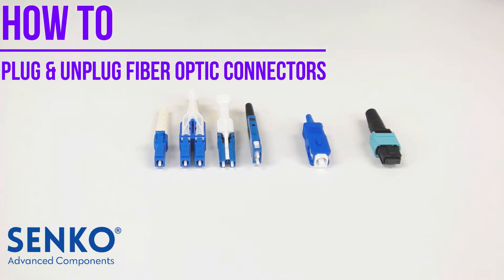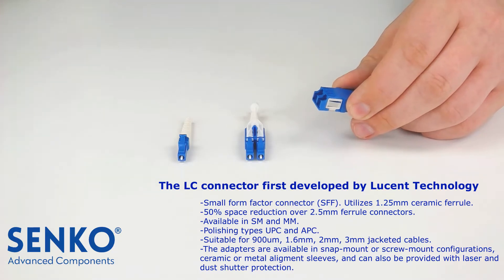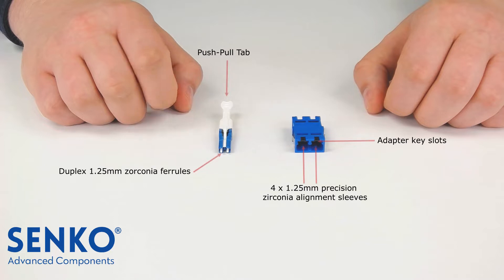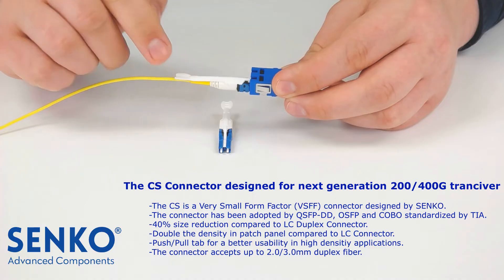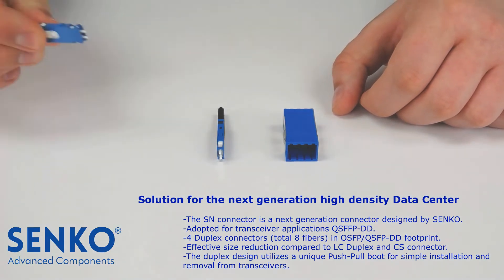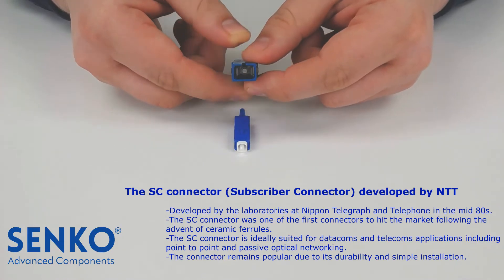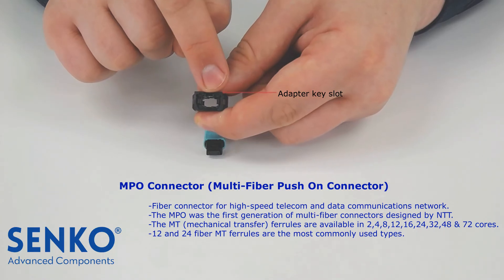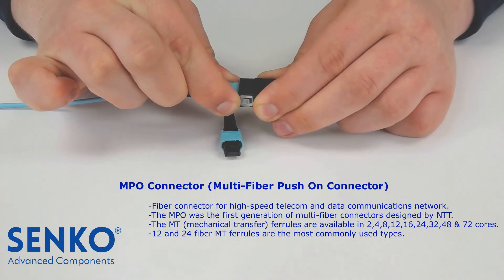How to Plug and Unplug Fiber Optic Connectors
Are you interested in seeing how fiber optic connectors get mechanically plugged into an adapter? This video goes over common types of connectors, their respective adapters, and how to properly connect and disconnect them.
For your safety, it is always advised to follow proper fiber optic handling techniques and utilize the correct protective gear when performing terminations. Questions about safety?